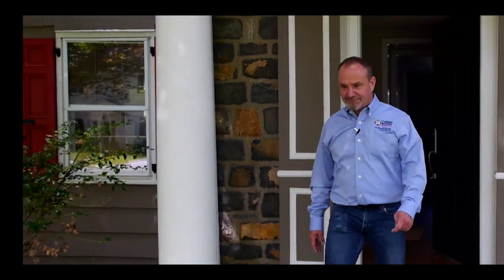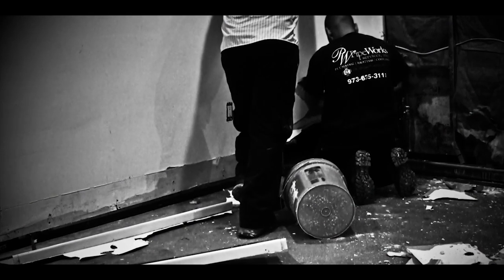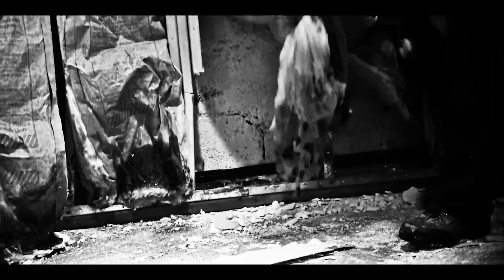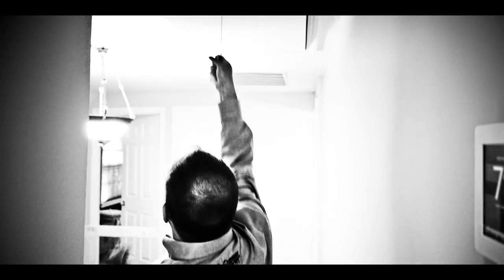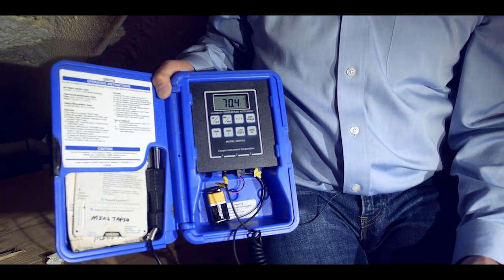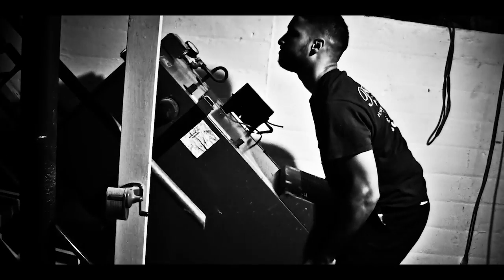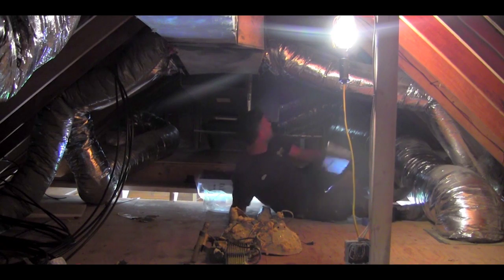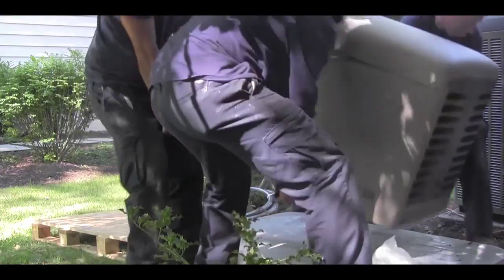"The Works" In Action!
We were able to do everything the customer wanted and more.  Check out "The Works" In Action!